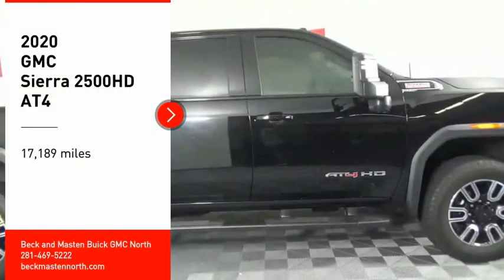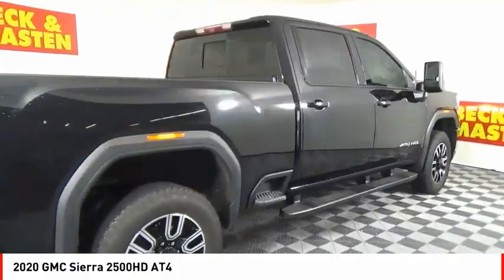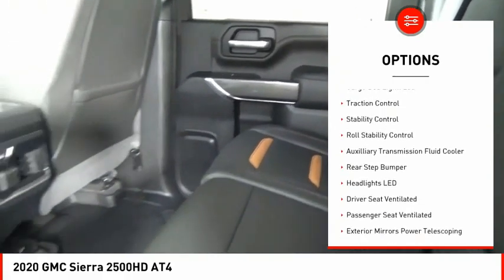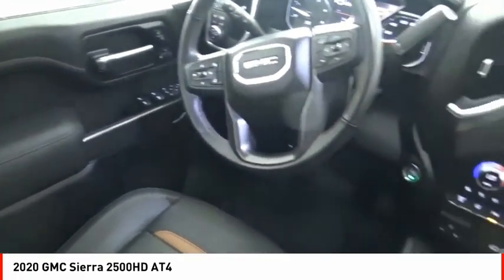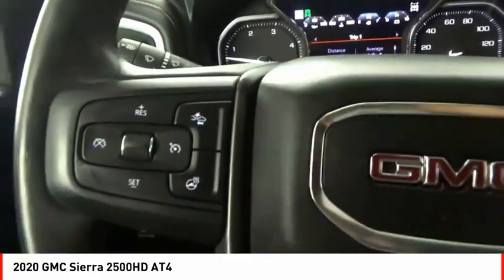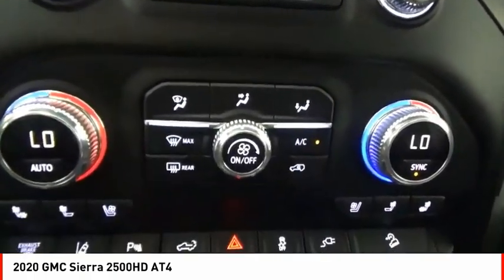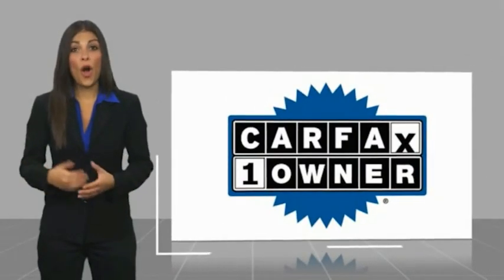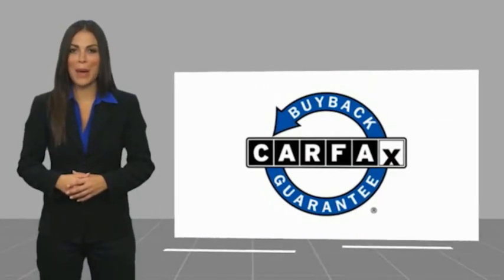2020 GMC Sierra 2500HD Houston TX 9651P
2020 GMC Sierra 2500HD AT4

This Onyx Black 2020 GMC Sierra 2500HD AT4 might be just the crew cab 4x4 for you.  It comes with a 8 Cylinder engine.  This one's on the market for $86,425.  For a good-looking vehicle from the inside out, this crew cab 4x4 features a classic onyx black exterior along with a jet black with kalahari accents interior.